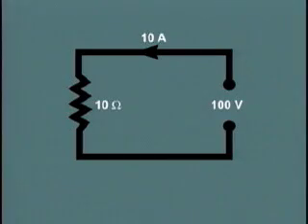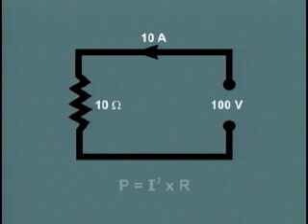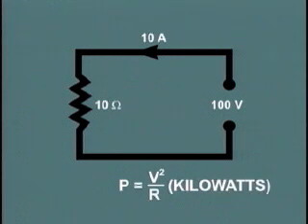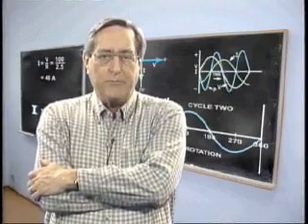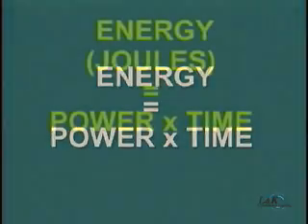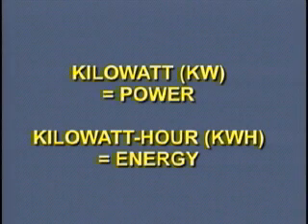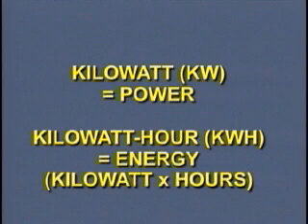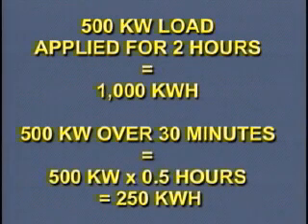A3 - Power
Lesson 3 from the Basic Electricity training course by L & K International Training with Bill Anderson.

I came across these videos but could not find them anywhere on the Internet or YouTube. The videos are old, but are too good to let disappear.